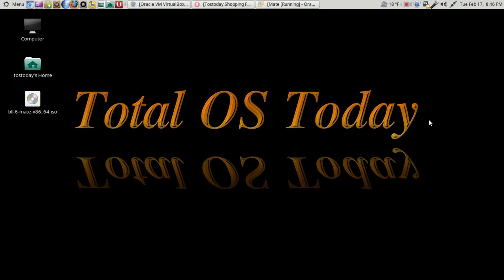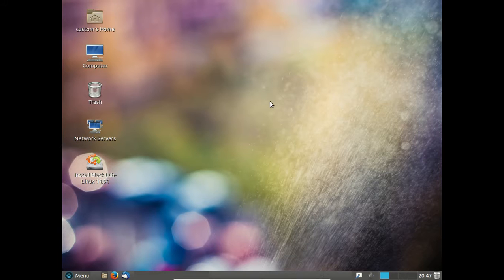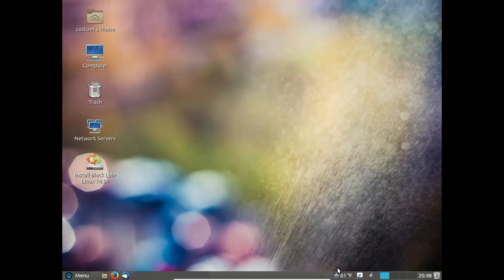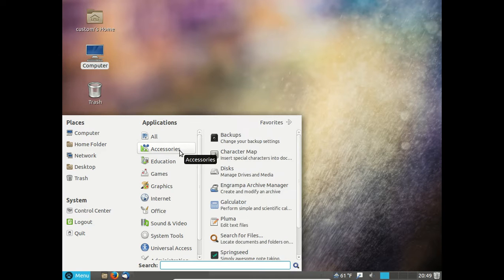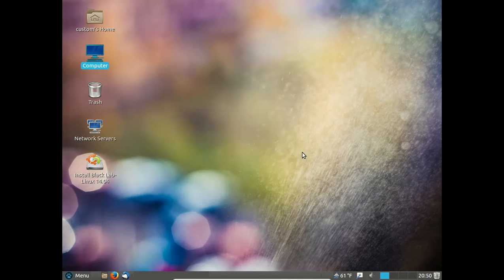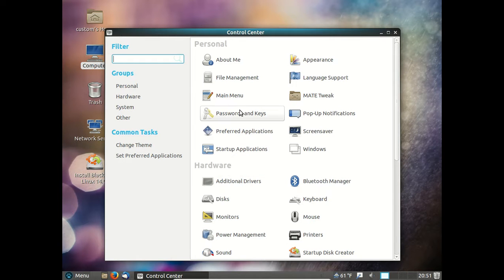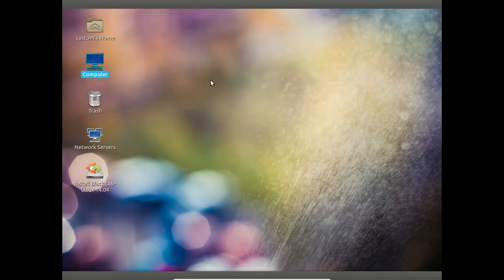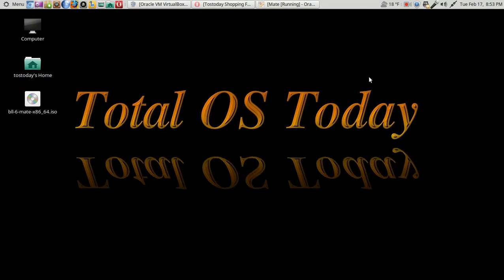Black Lab Linux Mate - Looks Good To Me